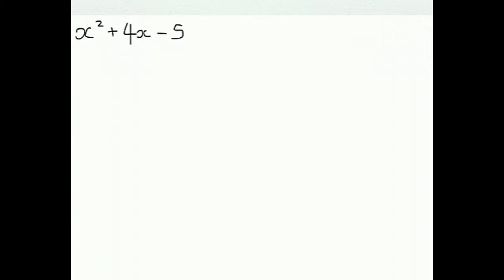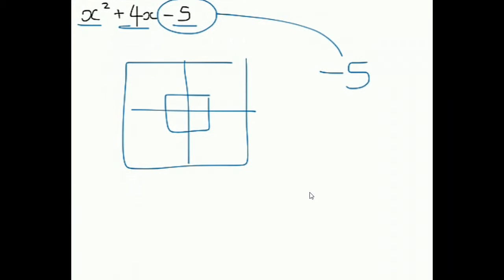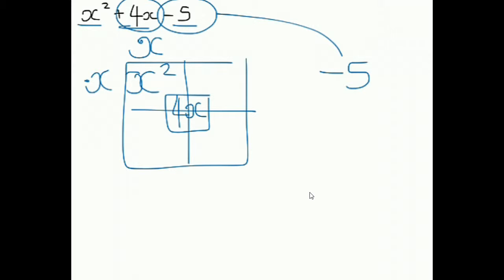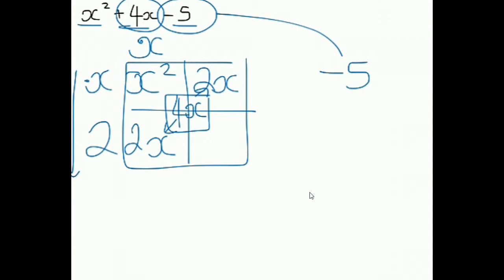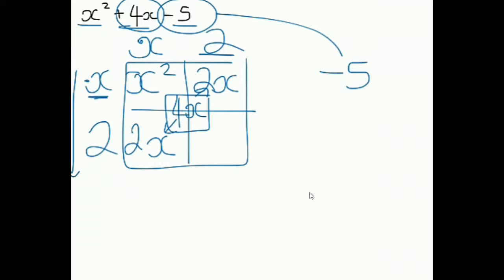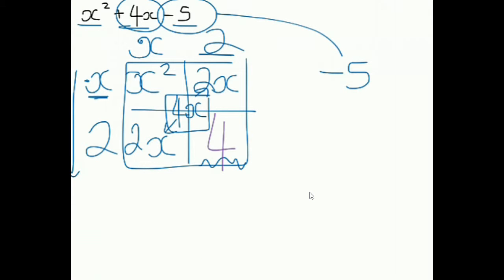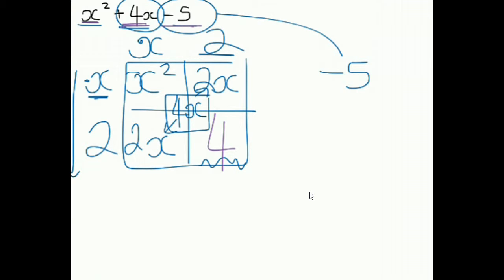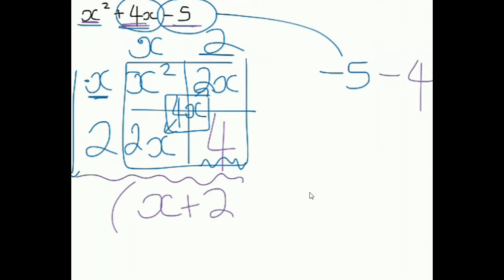complete the square#1